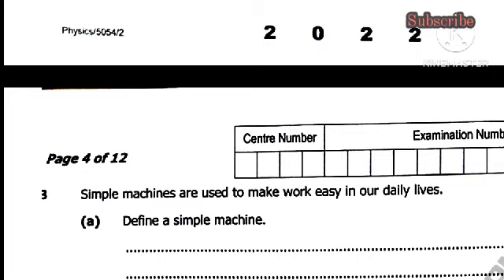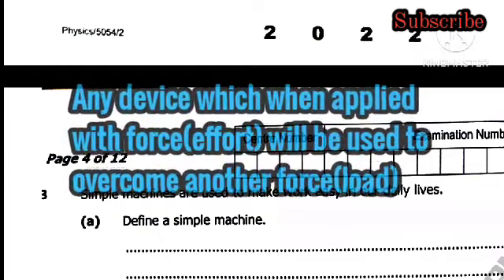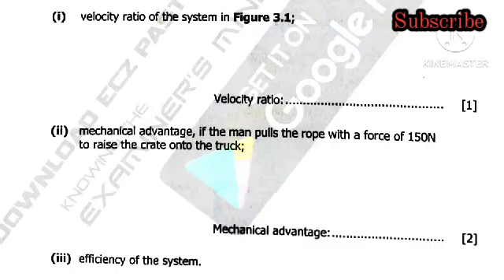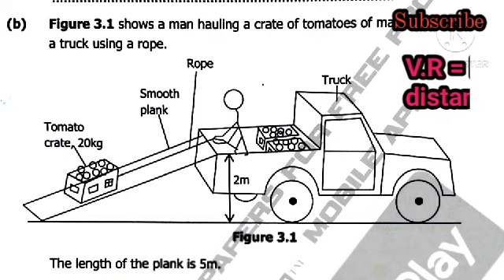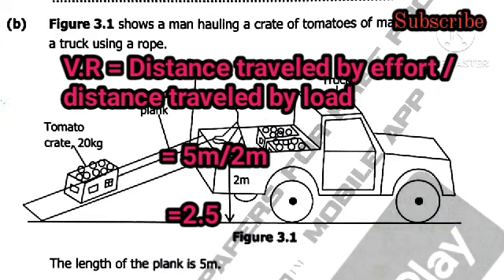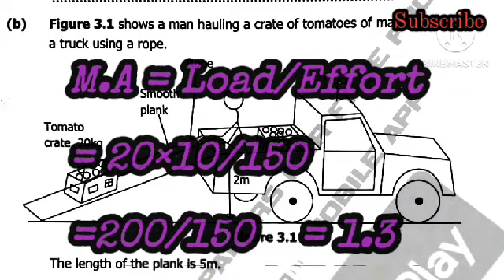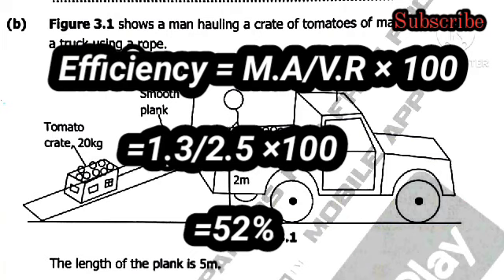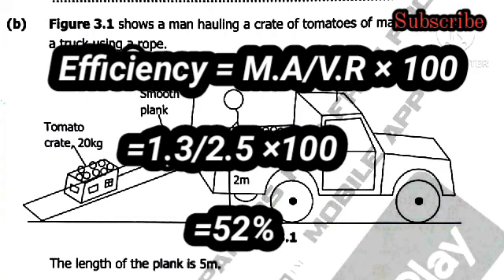PHYSICS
Find time to go through please! we don't have much time. @TopTrending